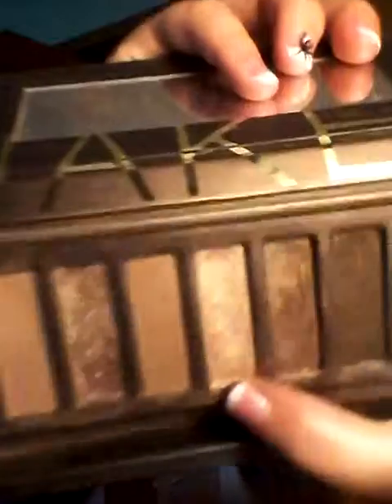New everyday makeup look for work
This is a professional look for work using the Naked pallete